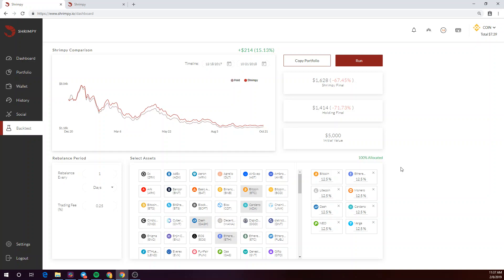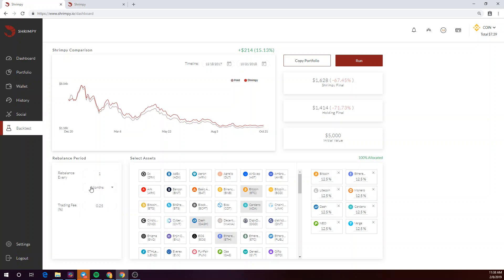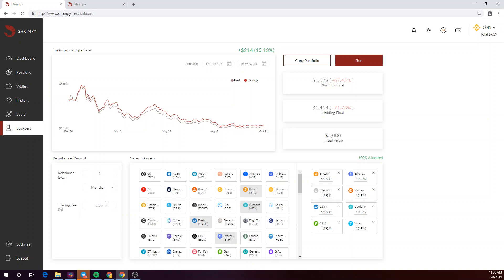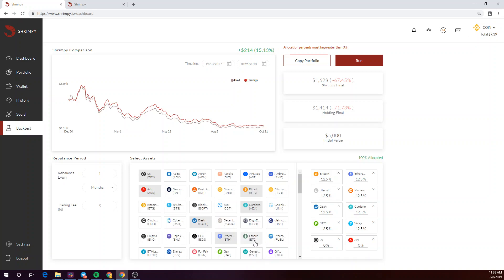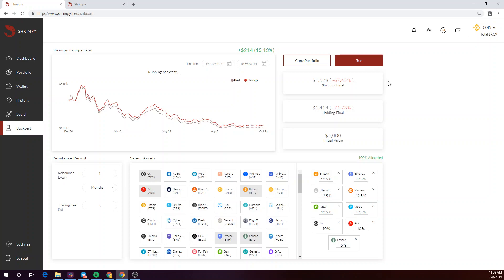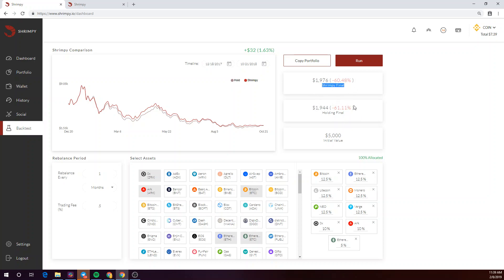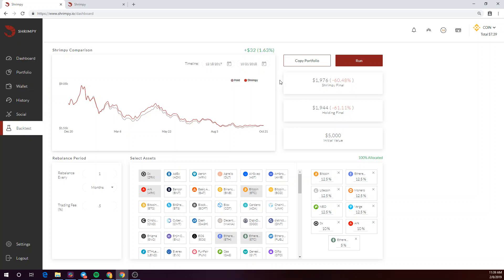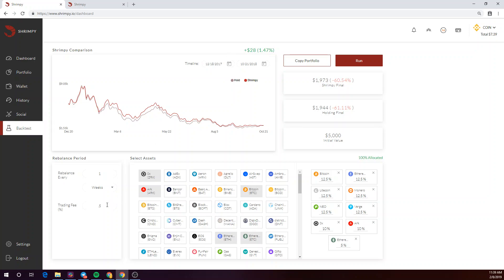Shrimpy: Introduction to Premium Backtesting Tool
In this video, we will demonstrate how to use the Shrimpy Premium Backtesting Tool.

Shrimpy also has a monthly Premium subscription ($8.99), which unlocks additional features such as advanced backtesting, social trading, and advanced insights.